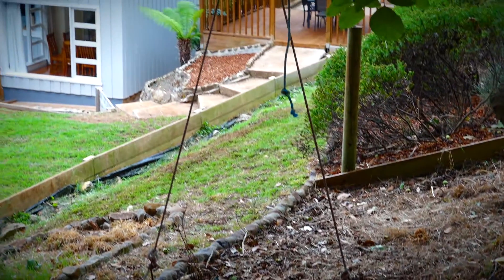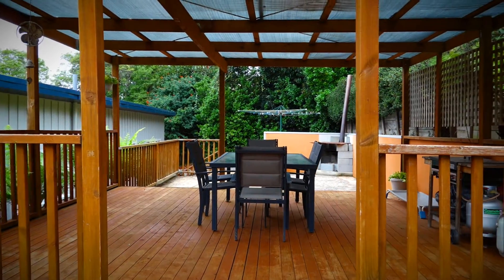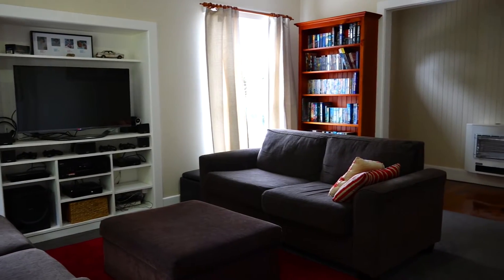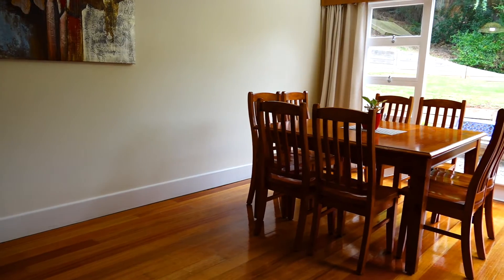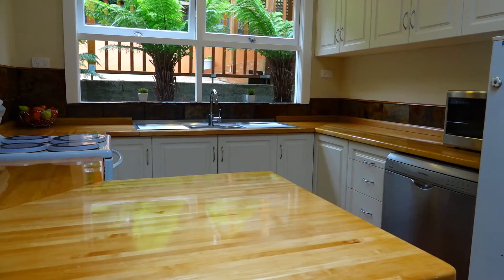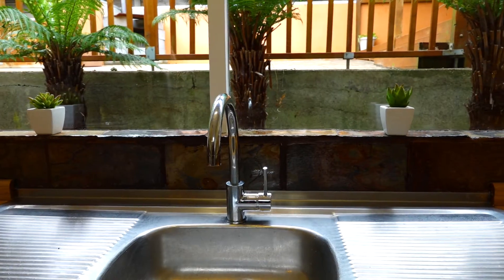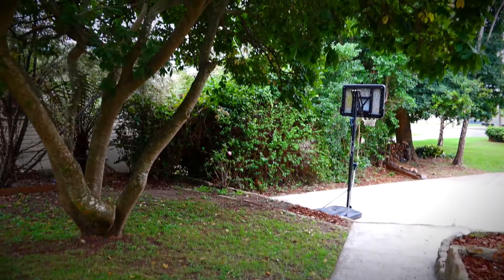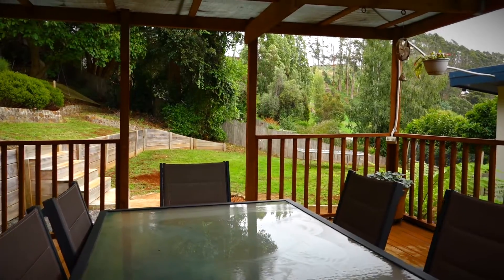One Agency Burnie Presents - 36 Old Surrey Road, EMU HEIGHTS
36 Old Surrey Road, EMU HEIGHTS
5 Bedroom, 2 Bathroom & a double garage